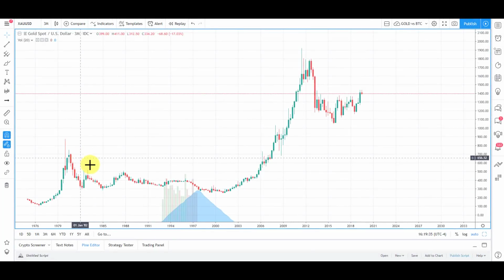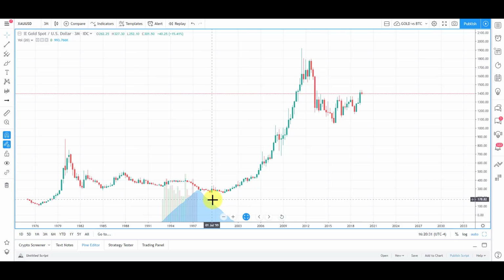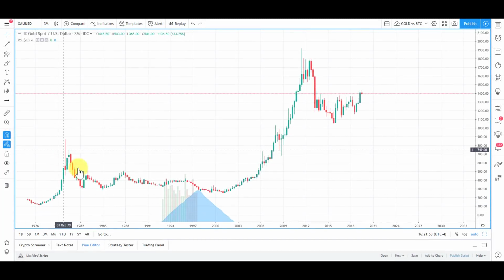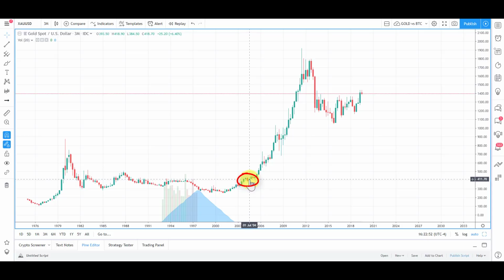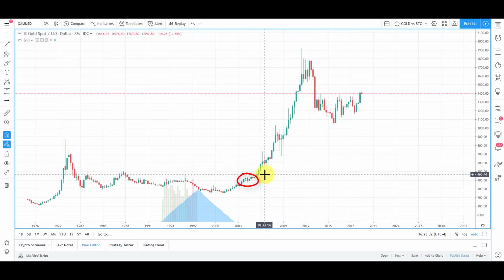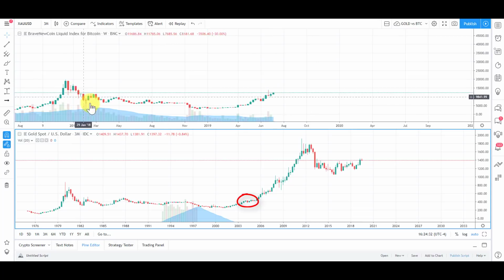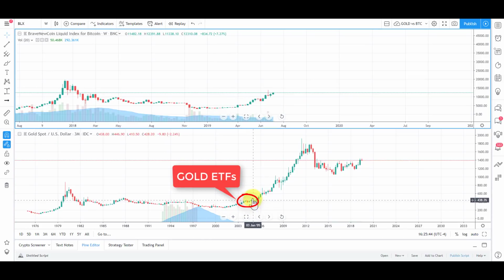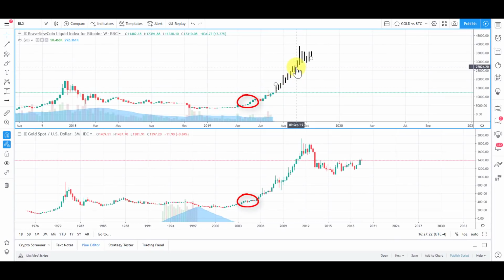Gold Predicts $40K Bitcoin in Months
Twitter.com/Thetradegenius
Instagram.com/Thetradegenius